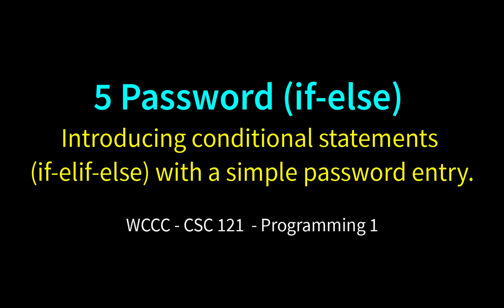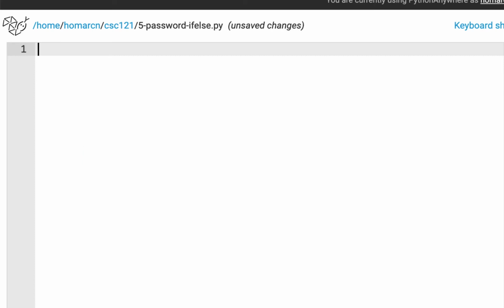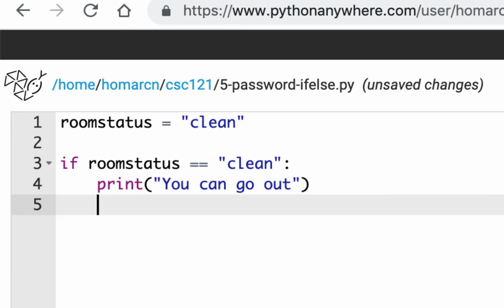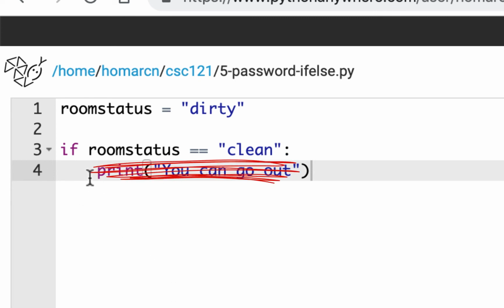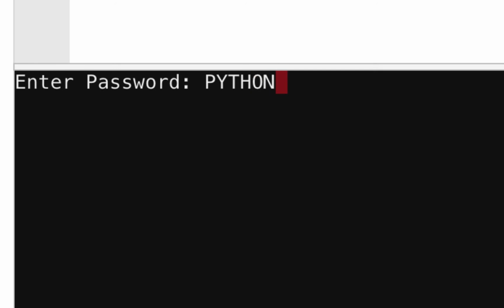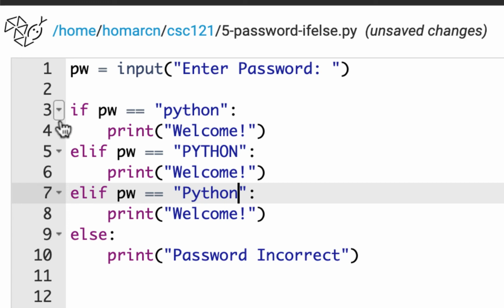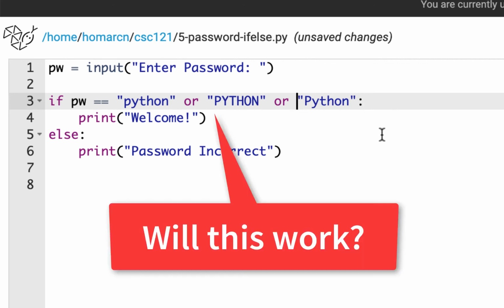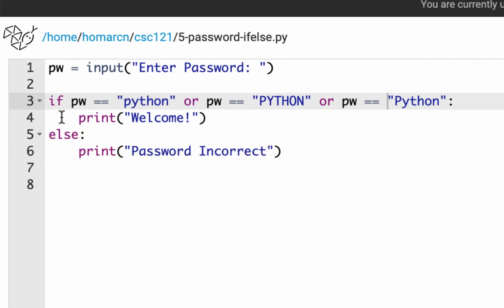5 - password (If-else)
Introducing conditional statements (if-elif-else) with a simple password entry. Begins with a "cleaning your room" example that can be watched but does not need to be coded.